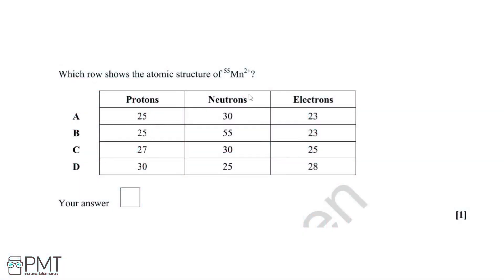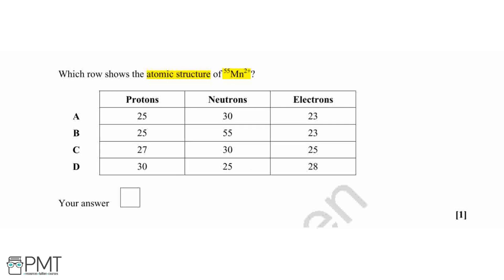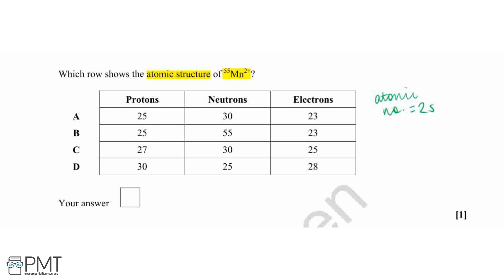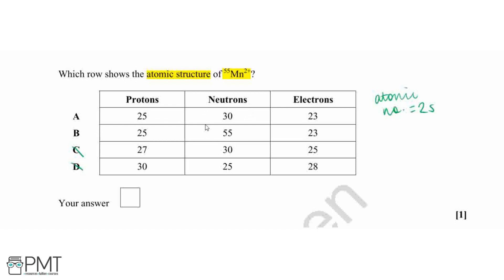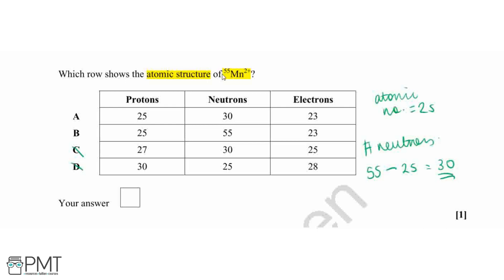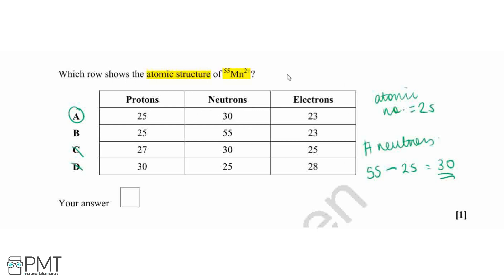Atomic Structure and Isotopes - Q1 | Chemistry A-Level | PMT Education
This is the video solution for our Chemistry A-Level Atomic Structure and Isotopes Questions by Topic. You can watch all the videos for this question set in this playlist